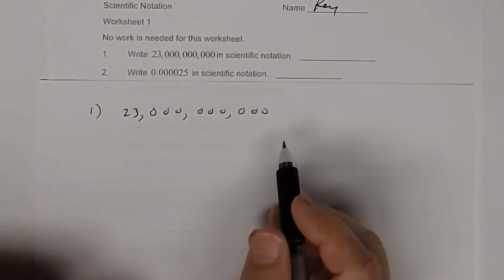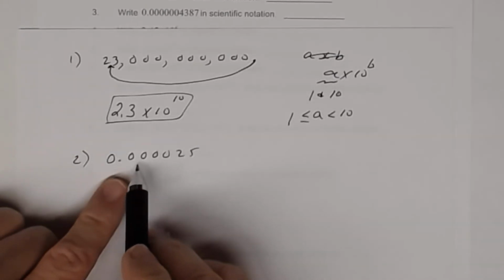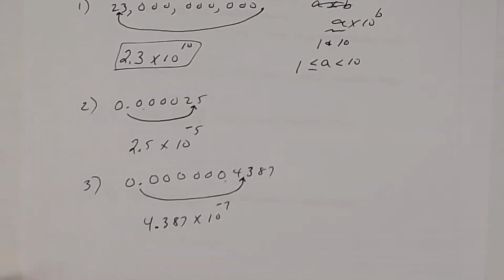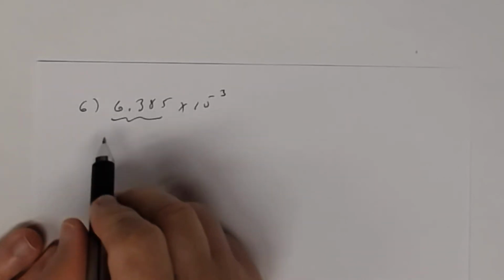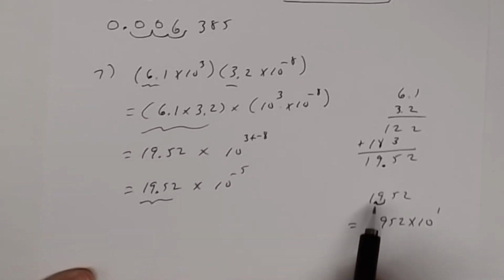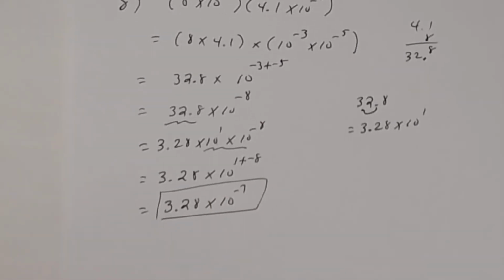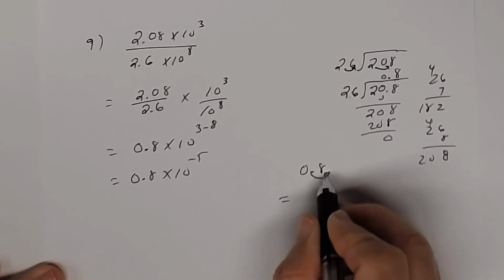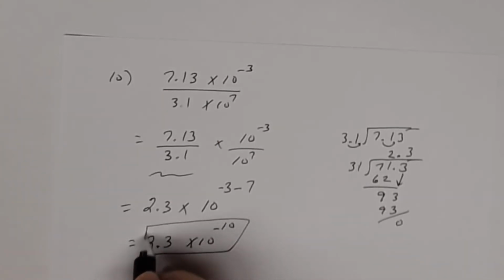Scientific Notation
This is the key to the worksheet on scientific notation.  Multiplying and dividing is also included in this worksheet.